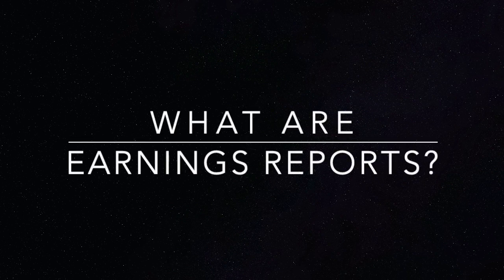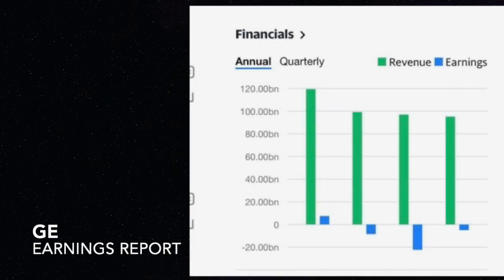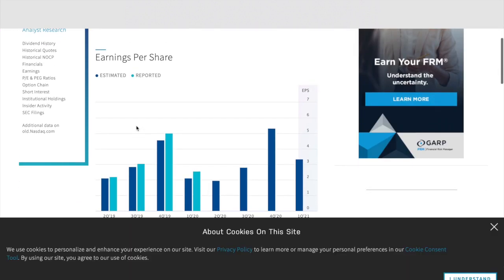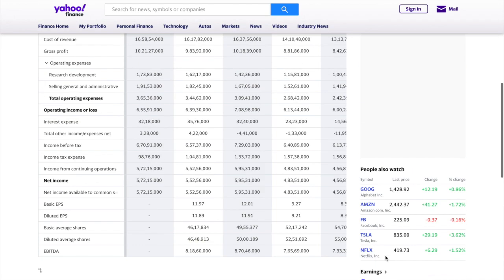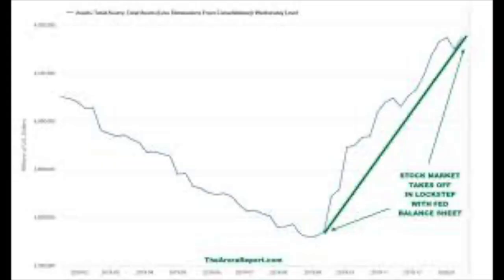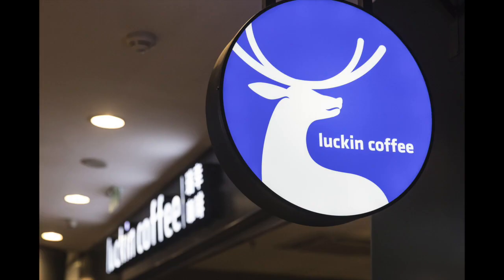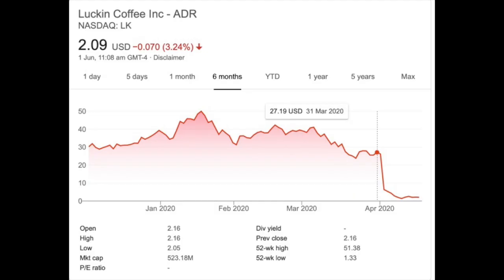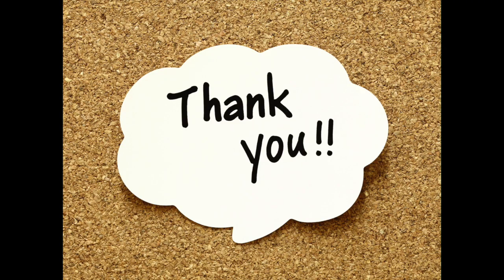What are earnings reports? Why are they so important?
Earnings reports are very important and their importance is discussed in this video. I also talk about how we can use these financial results as a way of comparing companies and analyzing companies. How about if a company lies about their earnings report? We do a case study on Luckin Coffee and see how it affects the company and investors. What you have to keep in mind is this company fabricated half their revenue, In this video, I also talk about where we can find a company's earnings report. There are thee websites I suggest.
1. On the company's website, you will see a page called investor relations that you click on and you see their financial results.
For both NASDAQ and yahoo finance, you just have to search the company up and you get their results